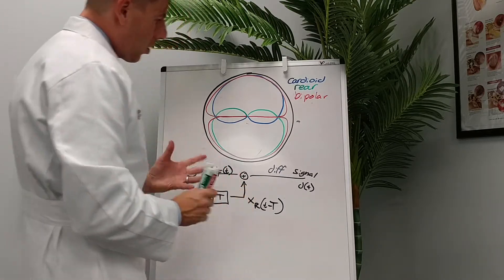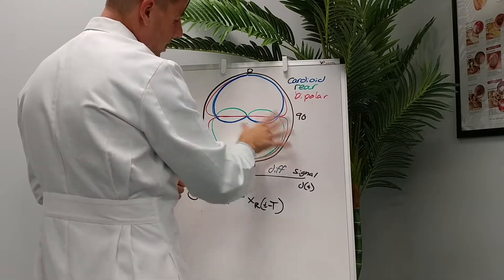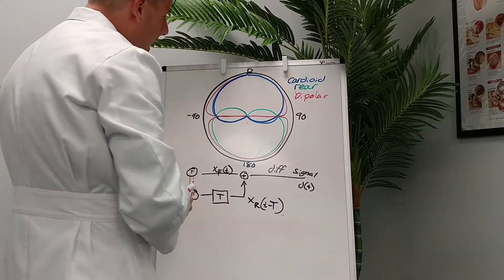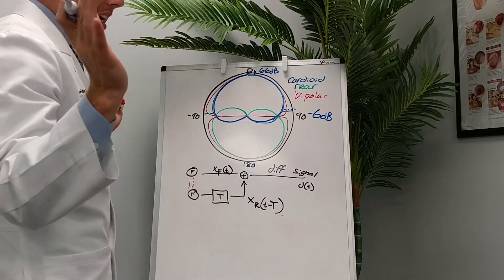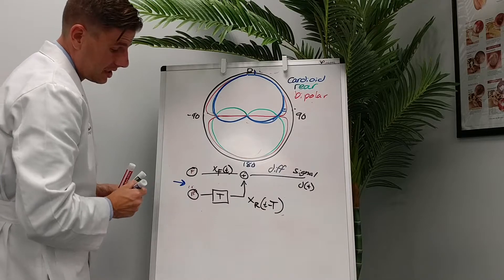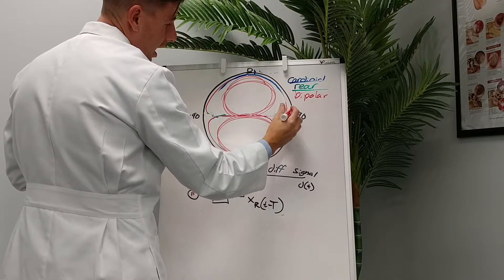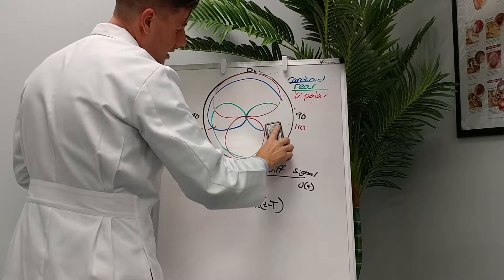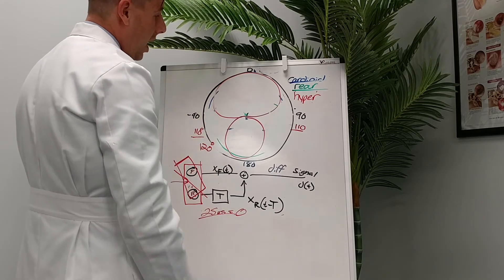Directional mic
Polar plots